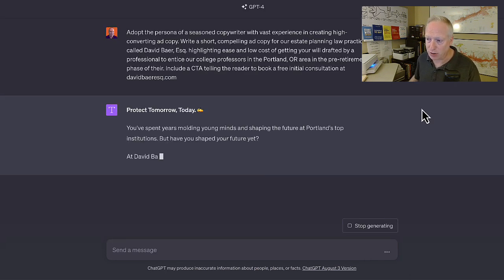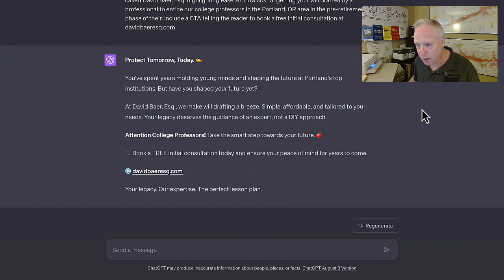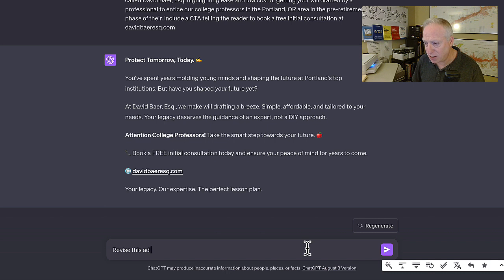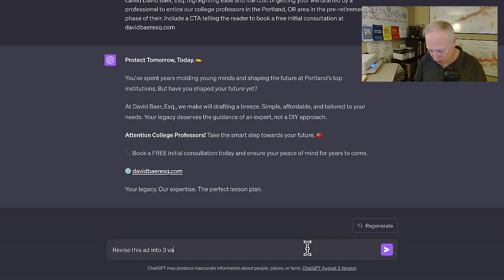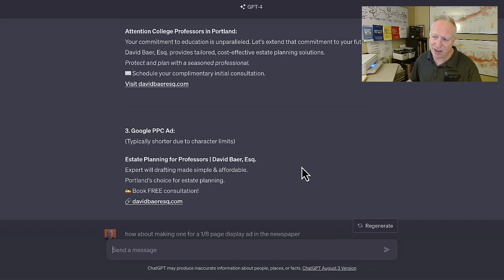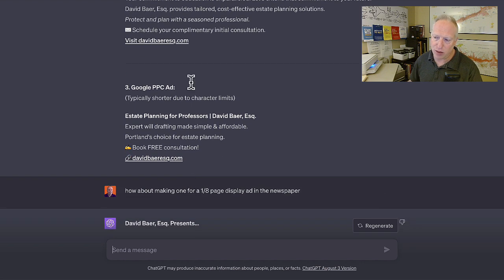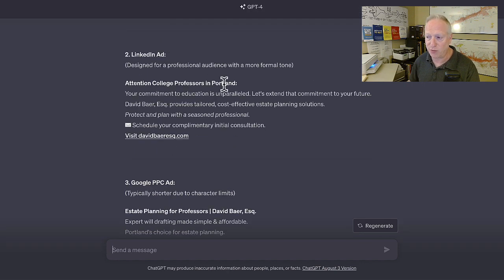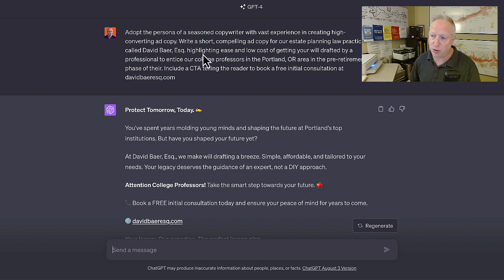Quick & Easy Ad Creation With ChatGPT | AICOTERIE.COM